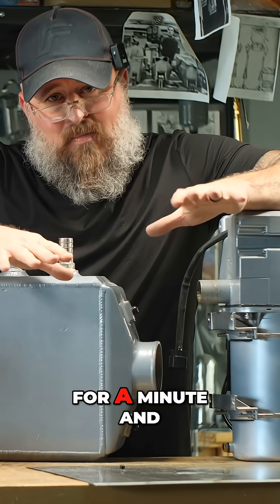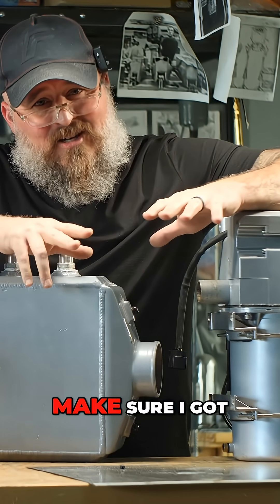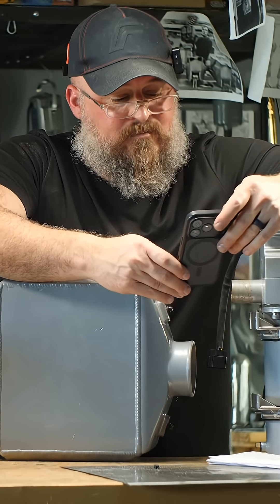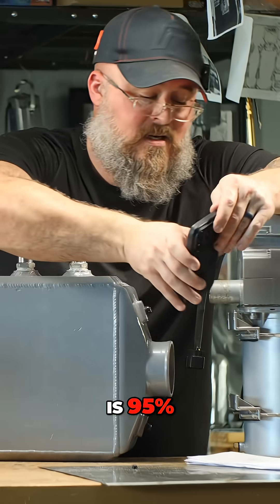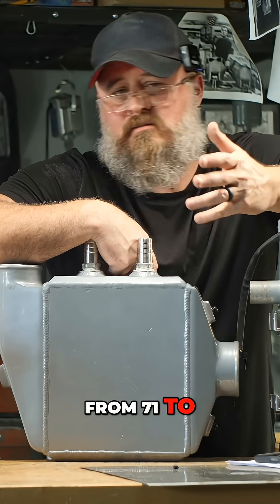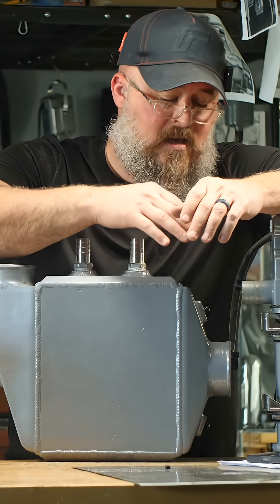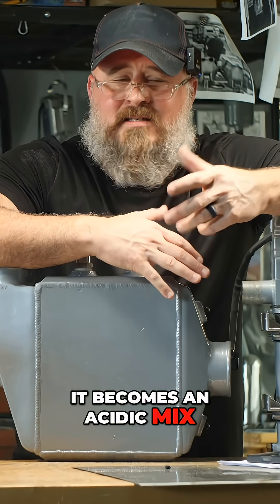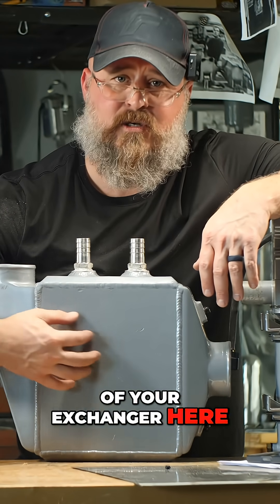Diesel Heater Upgrade: Startling Results!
This 20kW diesel heater test delivers shocking efficiency. Output increased by 20%, reaching 95%! But condensing exhaust creates an acidic mix that could shorten the heat exchanger's life.